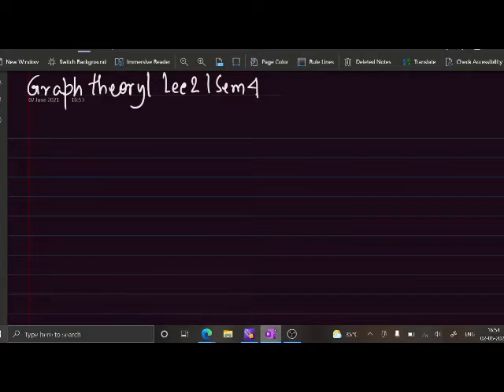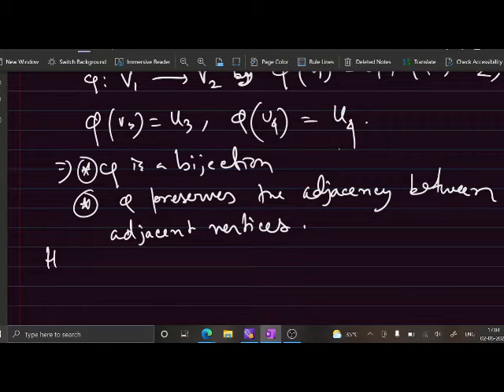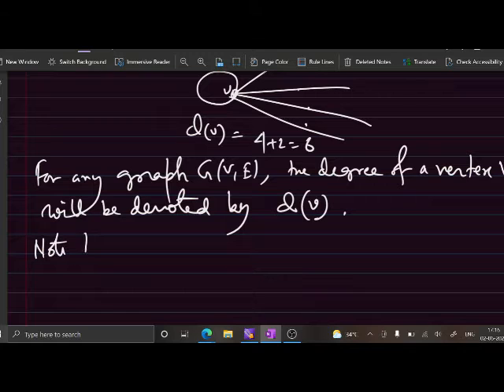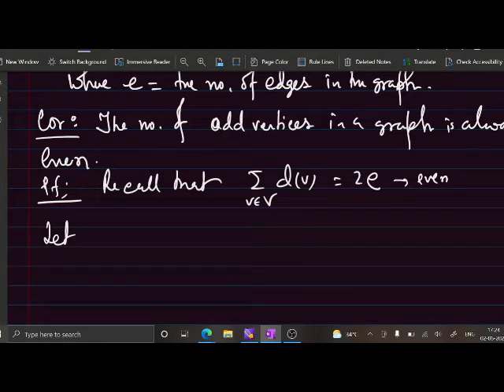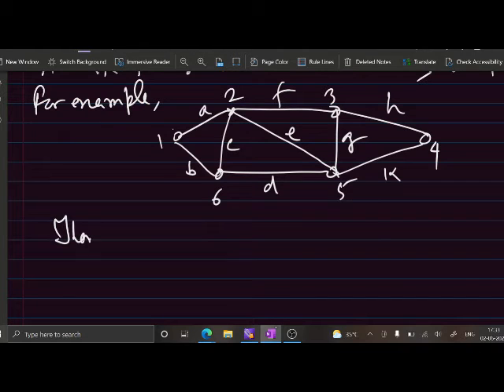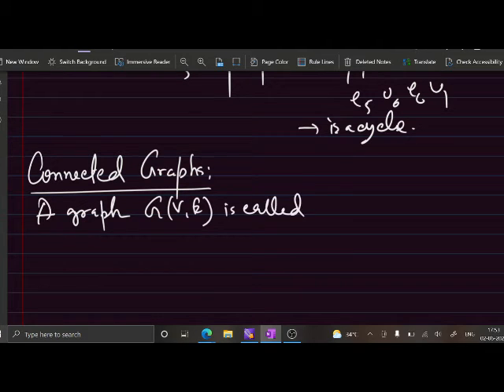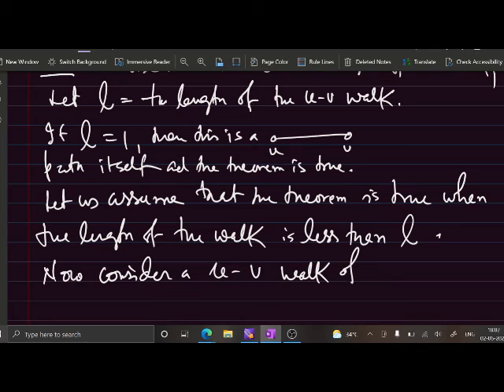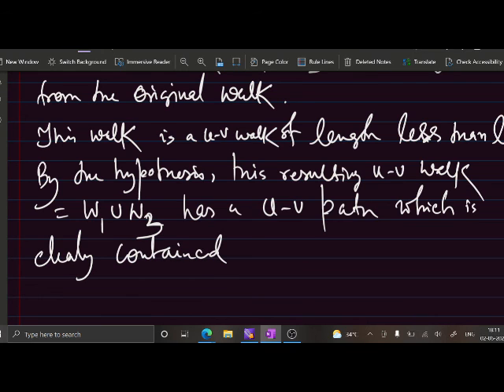GRAPH THEORY || LEC 2